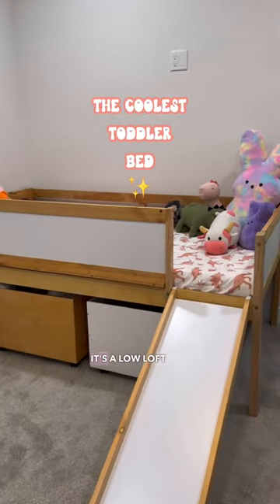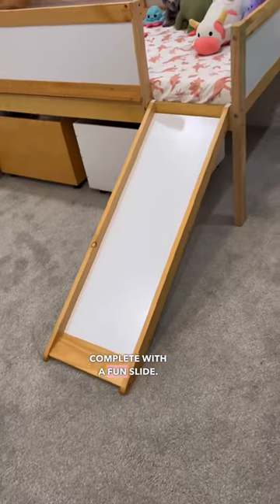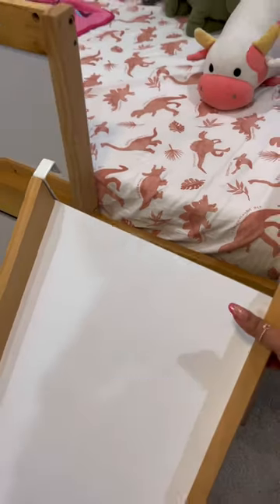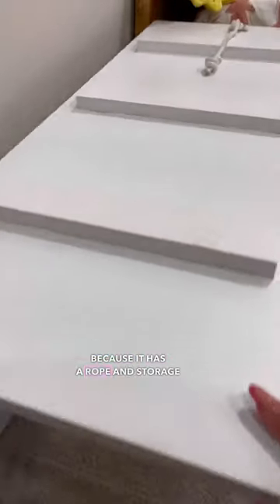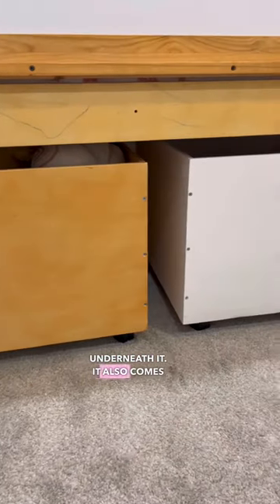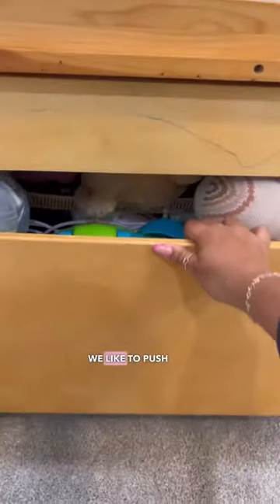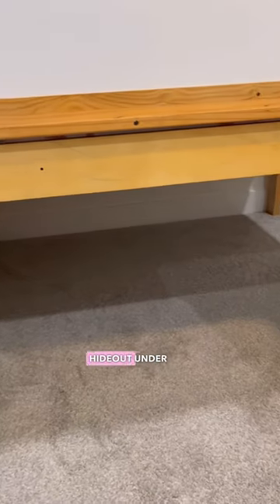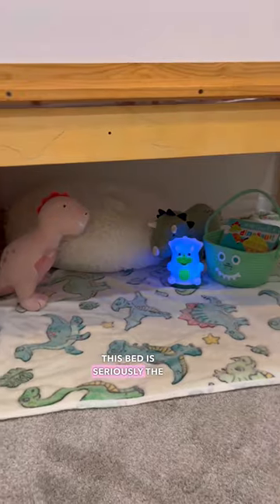momfinds Coolest Toddler Bed ✨